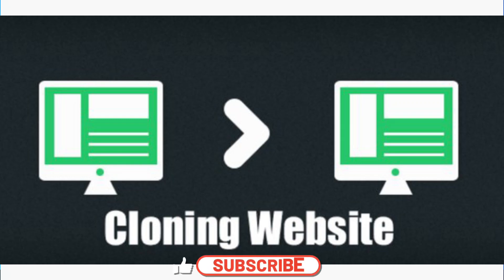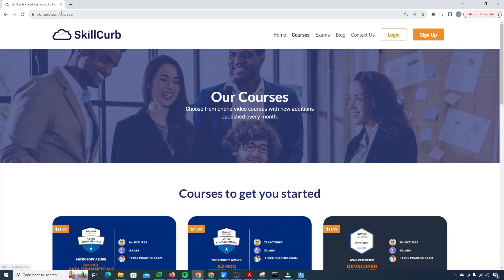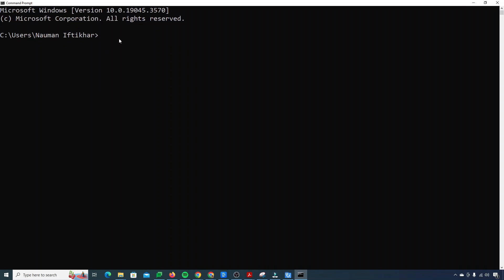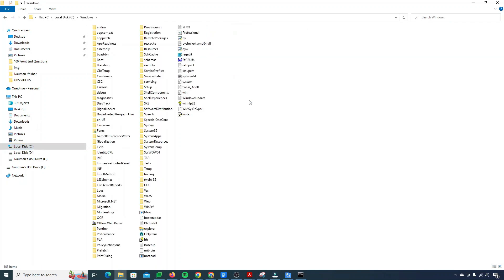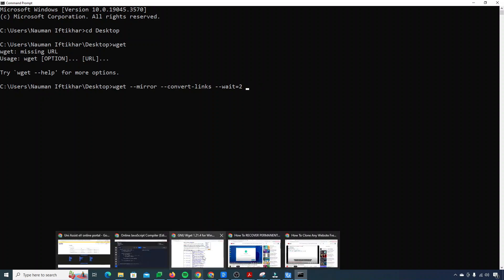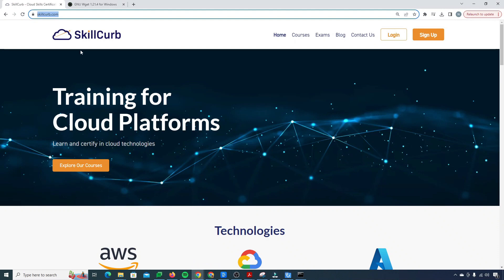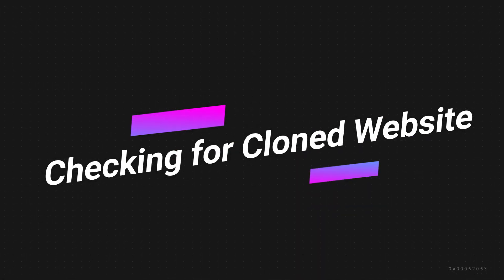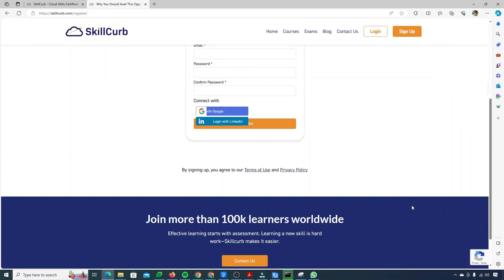How to Clone or Copy Any Website in Seconds for FREE!!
In this video we will show you how to copy/clone a website using a wget utility on windows within seconds.  The usecase for this can be if you want a quick head start on designing your own website this can give you a baseline to work from and then you can customize the design to your needs.